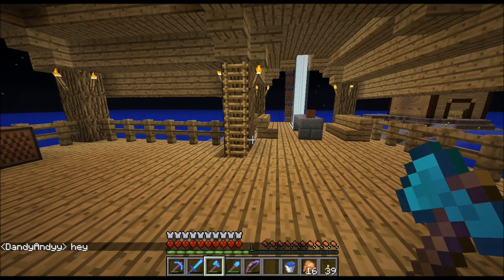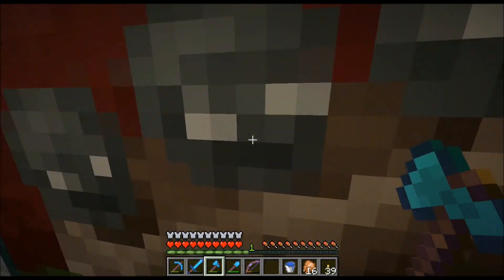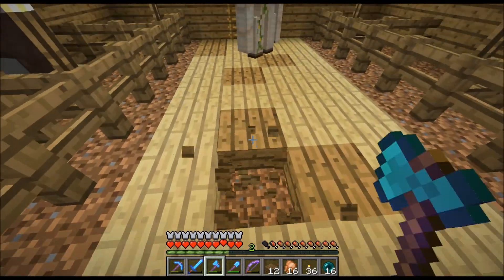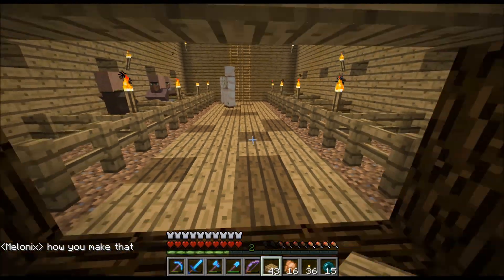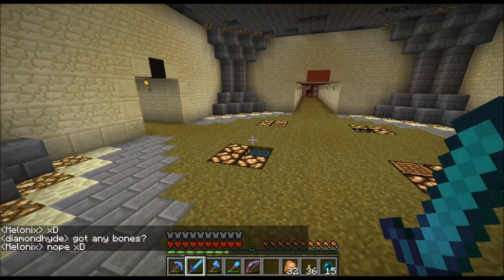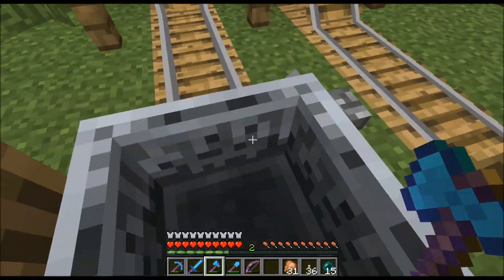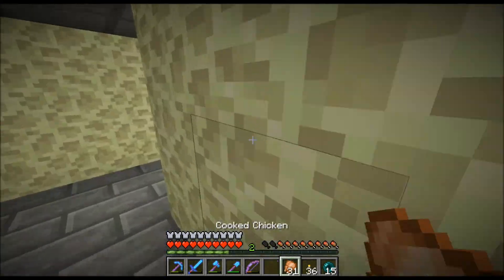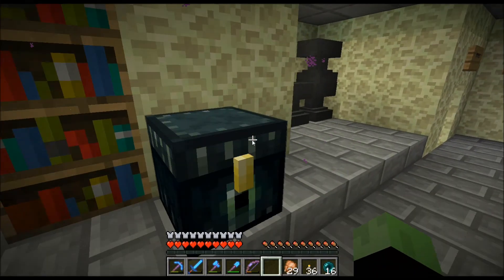DestinyCraft Server - EP.25 - Pranked and Updates!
This is my 25th episode on DestinyCraft and today we got pranked!

DestinyCraft server is a pure vanilla server with a bunch of cool guys / youtubers :)

Wanna be on DestinyCraft? Apply Here !